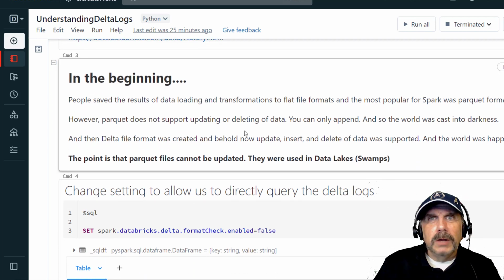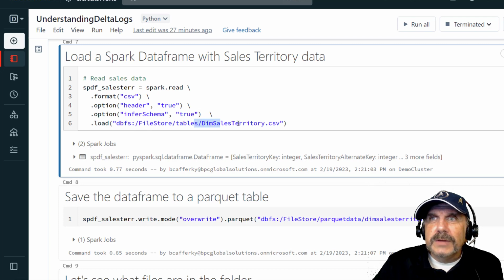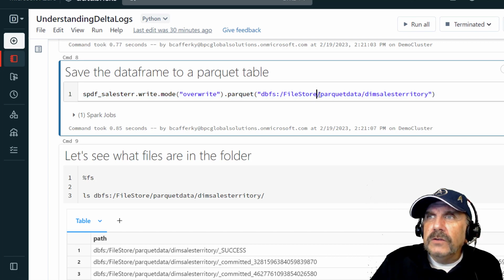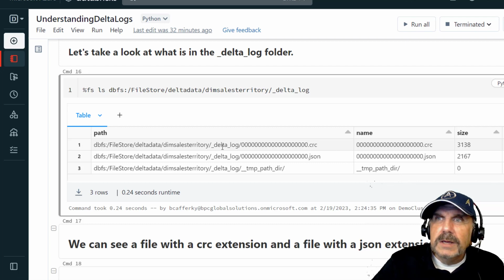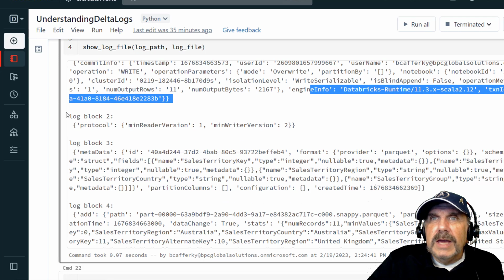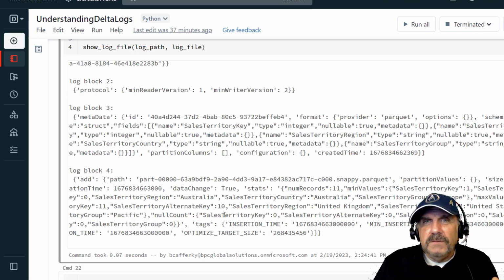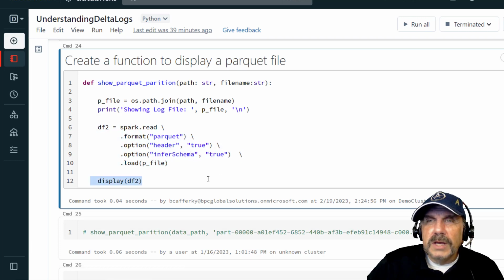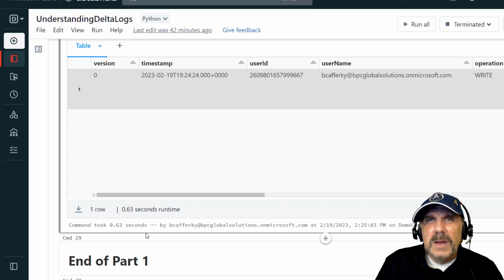Understanding Delta File Logs - The Heart of the Delta Lake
Data Lakehouse is taking the world by storm as the new data warehouse platform!  Delta Lake is the heart of Data Lakehouse and the Delta Logs are the heart of Delta Lake.  This video explains how Delta tables use delta logs to make the magic happen.